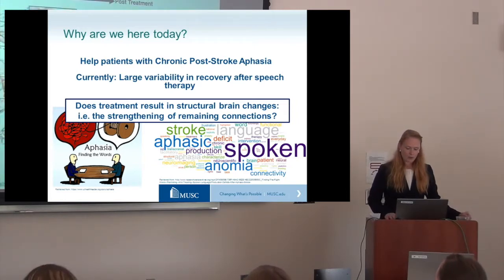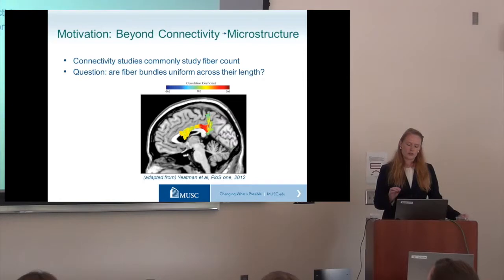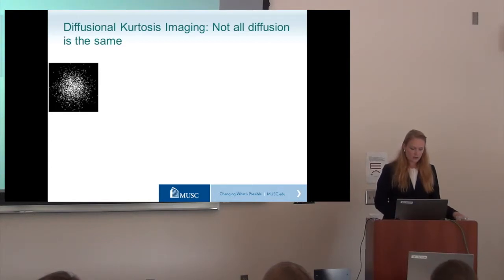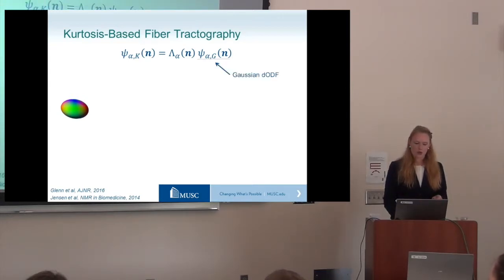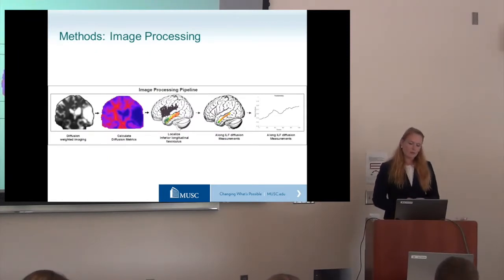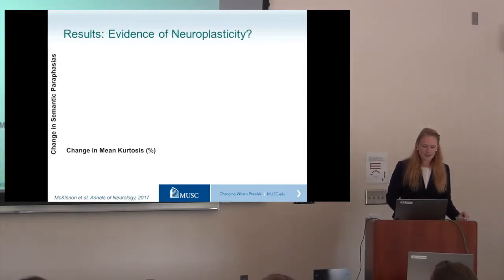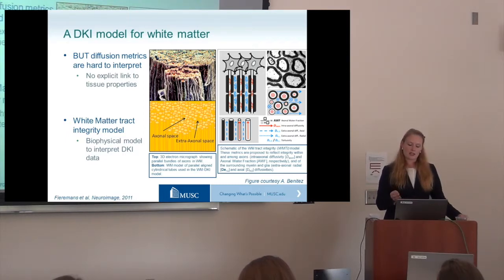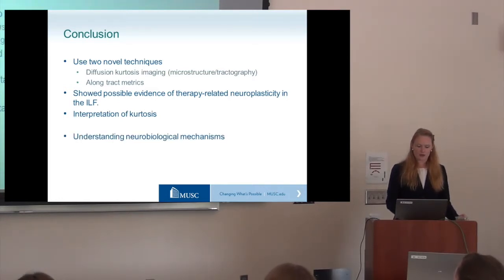“Advanced diffusion MRI methods for studying white matter integrity in Aphasia”, Emilie McKinnon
C-STAR lecture given by Emilie McKinnon, MSc (Medical University of South Carolina) at the University of South Carolina on September 28th, 2017.

Abstract:
"Cerebral ischemia can result in significant gray and white matter injury, with previous studies showing that white matter, after adjusting for metabolic demands, is even more vulnerable to ischemia than gray matter. Notwithstanding, many studies focus on cortical damage and lesion overlap as an indicator for clinical representation and recovery potential. Unfortunately, in some cases this approach has turned out to be incomplete and several studies have shown that mapping the extent of white matter damage, using connectivity studies, could potentially complete this picture. Although many of these studies solely focus on the number of tracts present, it is plausible that not only the presence of streamlines, but also the integrity along the streamlines plays an important role and could reveal important information. In this talk, I will discuss the importance of microstructure of the residual language network using Diffusional Kurtosis Imaging (DKI). DKI is an extension of the conventional diffusion tensor imaging (DTI), but estimates the kurtosis (non-Gaussianity) of the diffusion process. Water in the brain follows a restricted non-Gaussian diffusion pattern due to the different biological structures. This non-Gaussian pattern cannot be measured using diffusion tensor imaging, but can be directly assessed with DKI. We will briefly cover the basics of DKI, improved kurtosis based white matter fiber tracking and the white matter tract integrity model. The latter is a biophysical model that has been developed to interpret DKI metrics, providing biologically relevant descriptors of the microstructural environment. The remainder of the time, I will present some exciting recently published data using these techniques, that demonstrated an association between therapy- related reduction in semantic speech production errors and an increase in mean kurtosis in the left Inferior Longitudinal Fasciculus (ILF). ILF microstructure was not related to changes in phonemic production errors. These results are directly in line with the dual stream model suggesting that with therapy the ILF becomes increasingly complex as fewer semantic errors are being made.